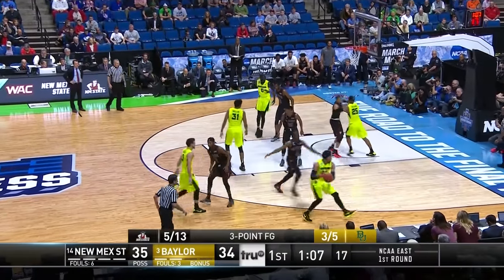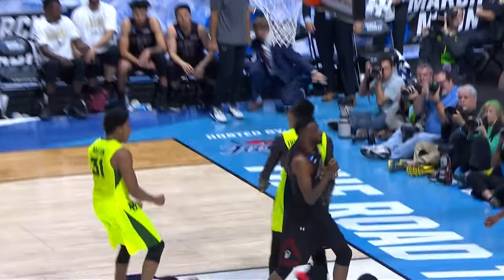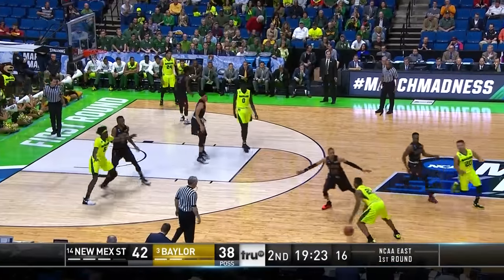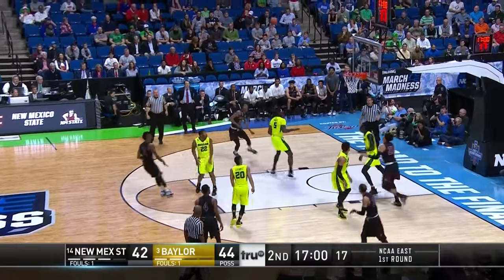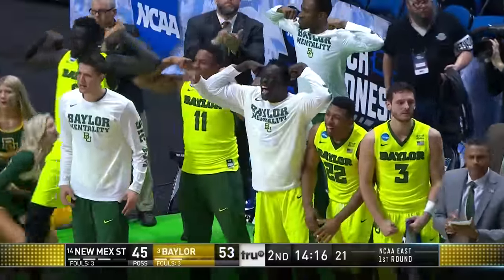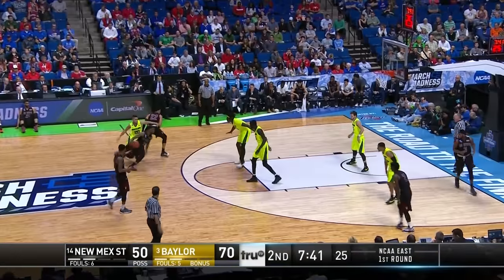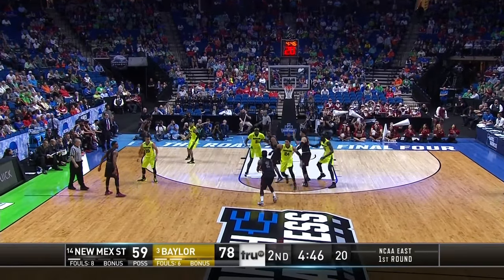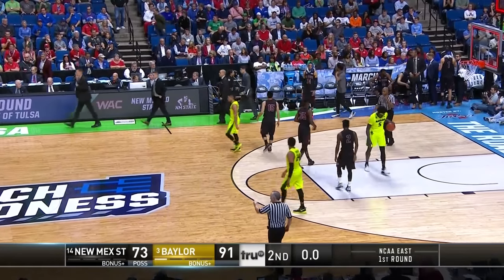New Mexico State vs. Baylor: Game Highlights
Watch the game highlights from New Mexico State Aggies vs. Baylor Bears..